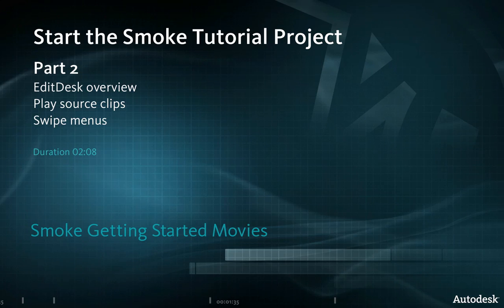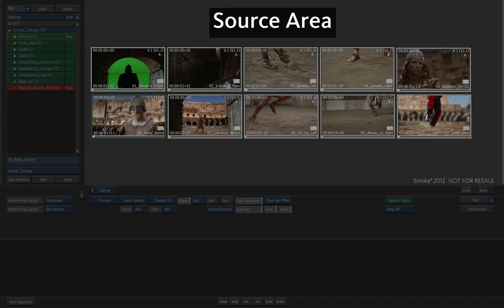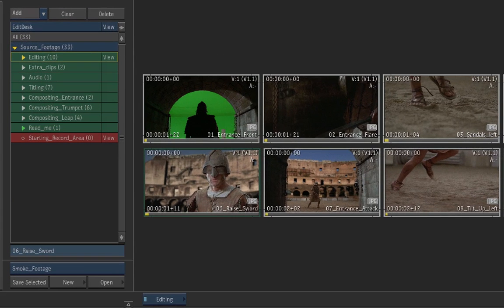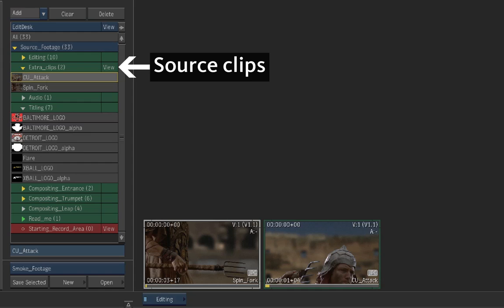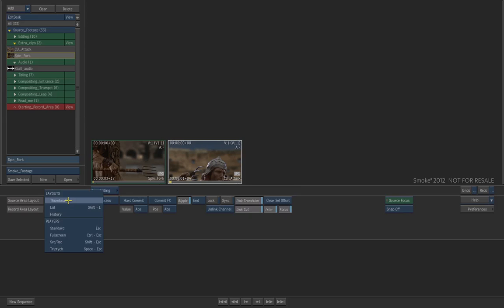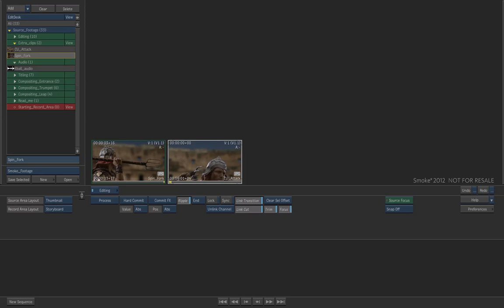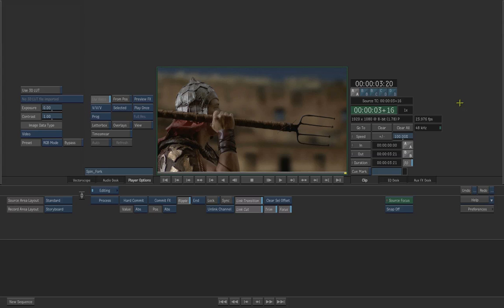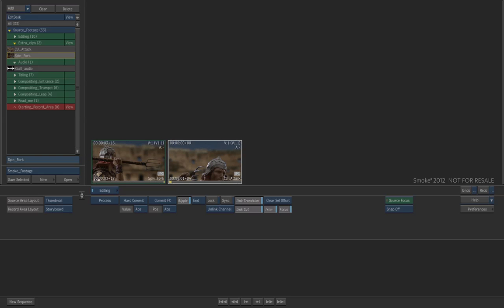Autodesk Smoke 2012 - Start Smoke part2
Level: Beginner
Description: In this video, you will have a brief overview of the EditDesk.